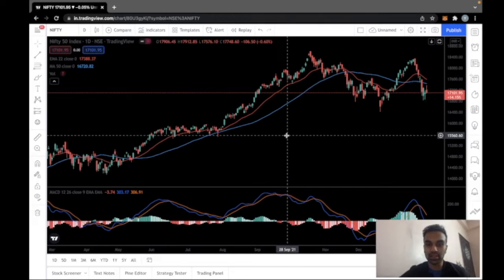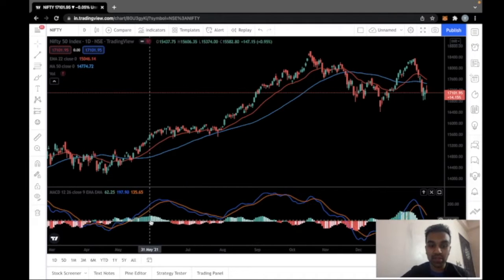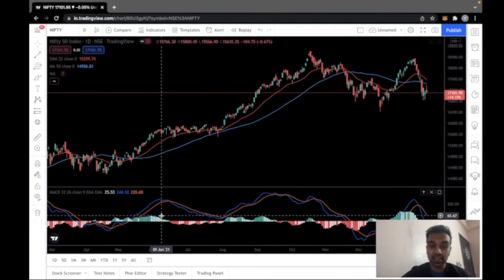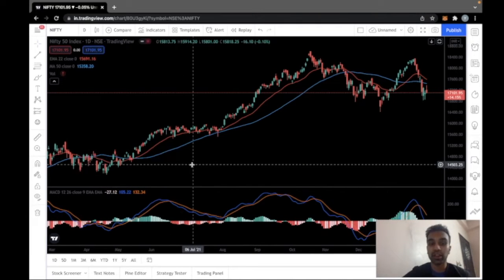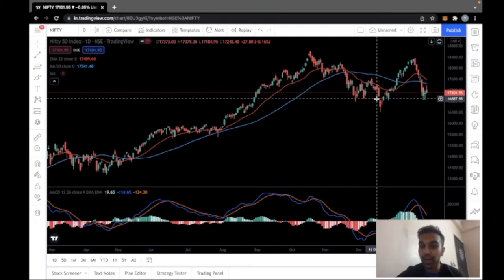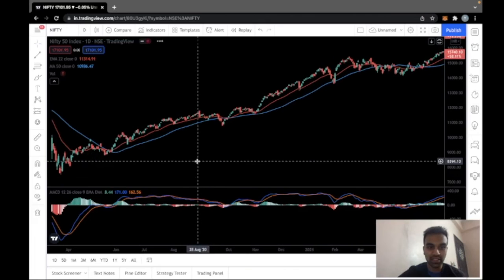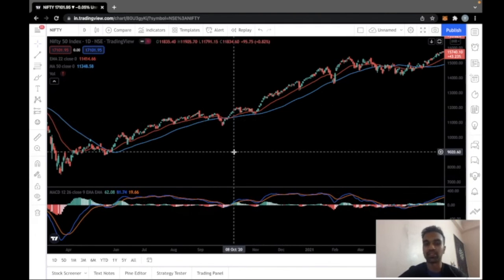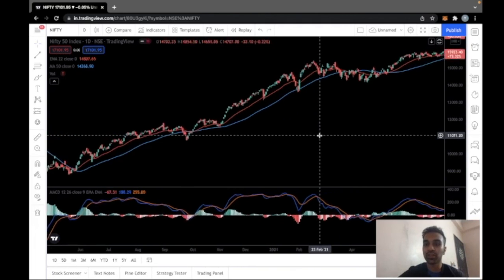How to use the MACD indicator?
Investment ko sikhana he aasan, khelo games Trademanza par aur bano Investment ka big bull.
*we are not SEBI registered brokers. The content shared is from personal research
Its not a trade advisory and this video is only for education purpose, please do your own research before investing money."